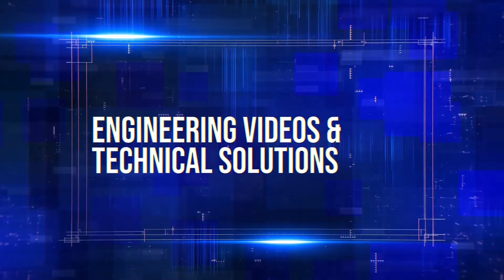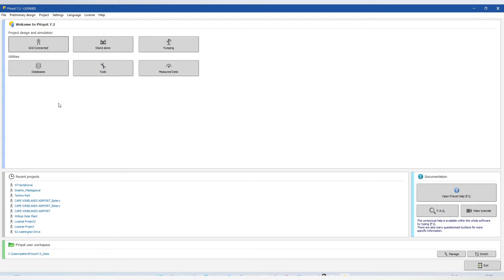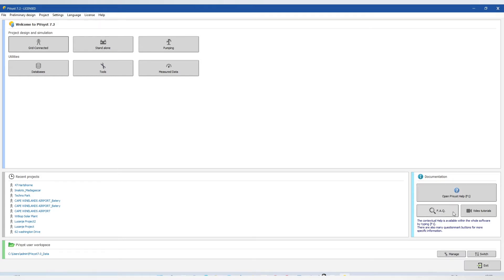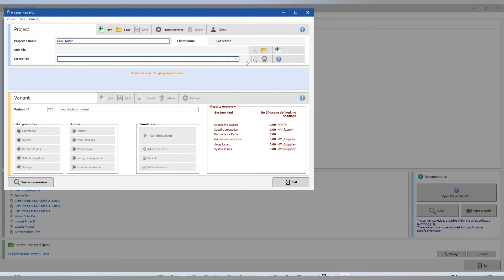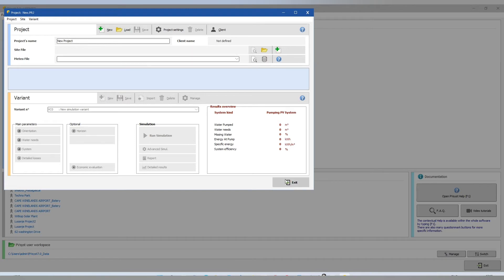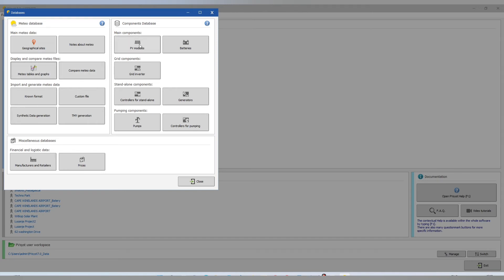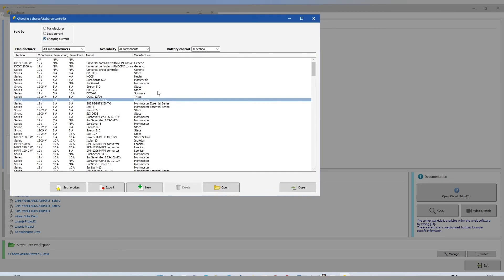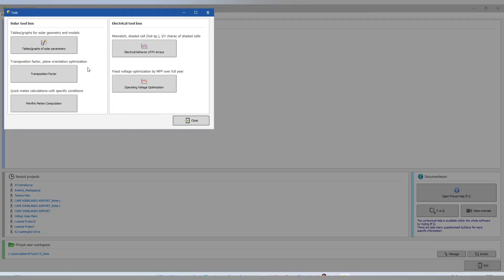Introduction to PVSyst 7.2.12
We are preparing series of videos on PVSyst and HelioScope software.

Hi Family, Thank you so much for the feedback that you guys have been giving to us, I f you are not yet part of our family, lease be part of our family by subscribing to the Channel and share our contents